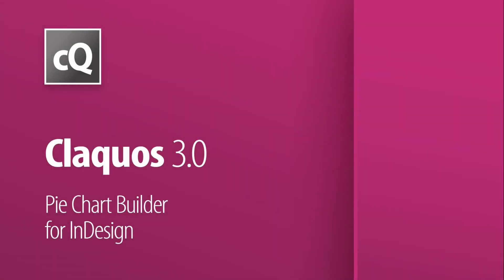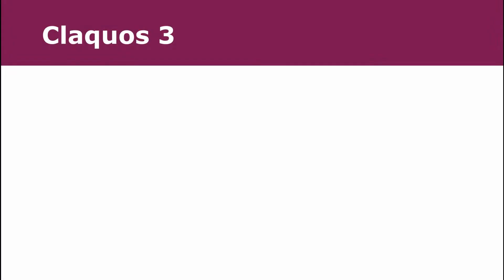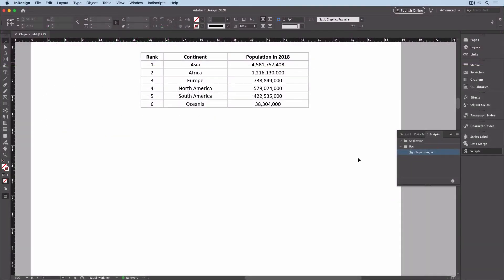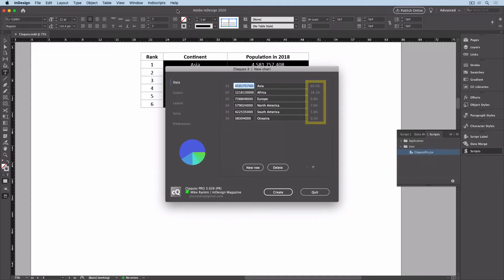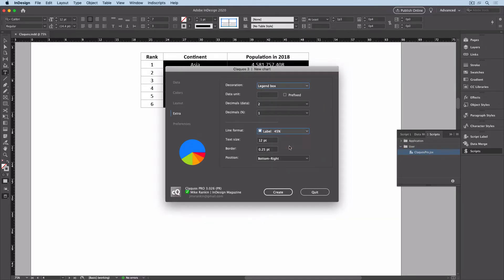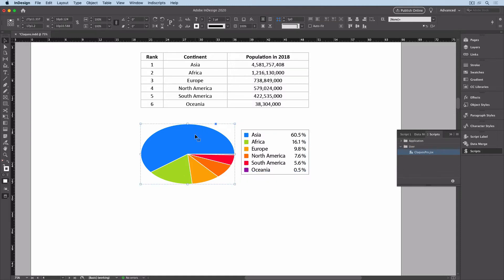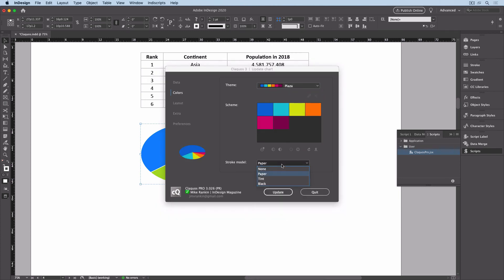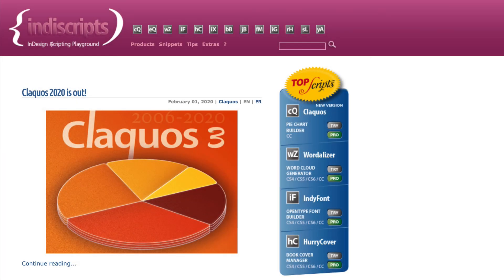Make Pie Charts in InDesign Using Claquos 3 (EN)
Mike Rankin shows you how to get started with Claquos 3.0 for InDesign. Mike is Editor in Chief of He's also a renowned author.